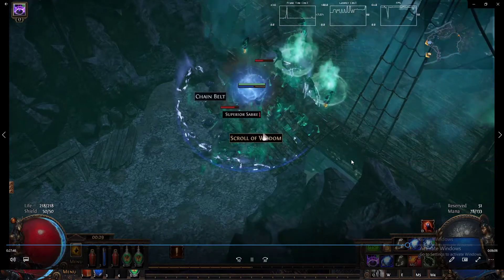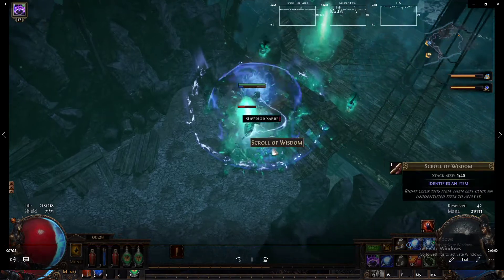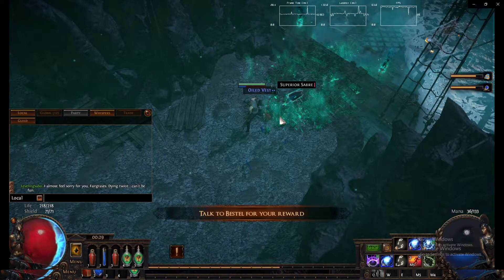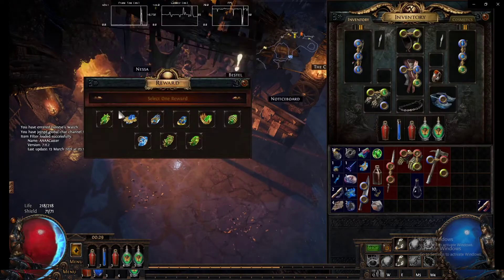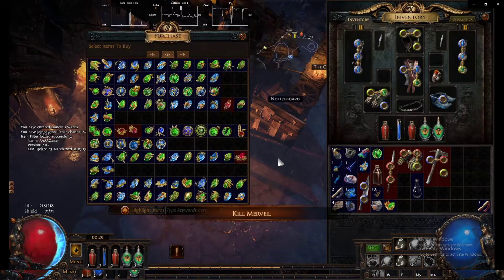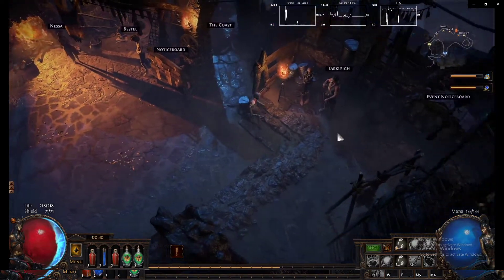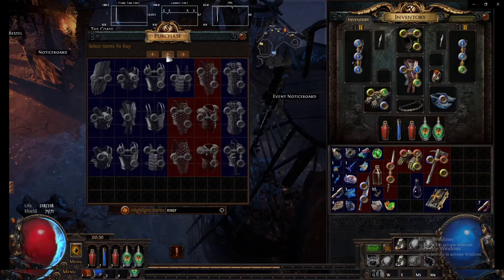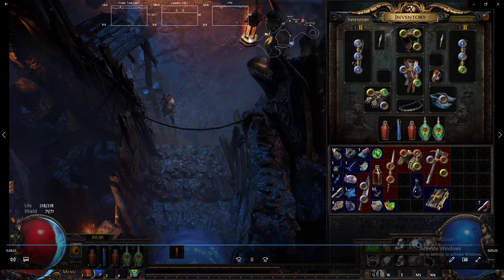Path of Exile - How to level through Act 1 as a Miner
Level 8 wand craft: vendor magic wand+normal topaz ring+alteration orb
Level 14 wand craft: vendor magic wand+magic topaz ring+alteration orb
Level 20 wand craft: vendor magic wand+rare topaz ring+alteration orb

If you aren't doing purifying flame mines, just switch purifying flame out for whatever skill you are using. If it's a skill that you don't get until a later act, stormblast mines are totally fine for all 10 acts. I just like to switch early so that I don't have to deal with it later.

Kill Hillock
Pick up all items from Hillock
Sell all unimportant items
Buy purifying flame from Nessa
Get stormblast mine from Tarkleigh
Look for links and runner's
Put purifying flame in offhand to level

Kill Hailrake
Pick up all items from Hailrake
Get quicksilver and onslaught from Nessa
Buy frost bomb, swift assembly, and arcane surge from Nessa
Get orb of storms and frostblink from Tarkleigh
Link frostbomb to onslaught
Link arcane surge to orb of storms and frostblink
Link swift assembly to stormblast mine
If you don't have the links for this, level the gems in offhand weapons
Frostbomb+onslaught is the main priority
Clear with Frostbomb and Orb of Storms, only use mines on bosses

Kill Dweller
Pick up all items from dweller
Get added lightning damage from Nessa
Get book of skill from Tarkleigh
If you have an alteration, a topaz ring, and a magic wand, make a flat lightning damage wand with a normal topaz ring
Link frostbomb to added lightning damage

Kill Brutus
Pick up all items from Brutus
Buy smoke mine and blastchain mine from Nessa
Get flame dash from Tarkleigh
Replace frostblink with flame dash
Socket smoke mine somewhere else
Replace stormblast mine with blastchain mine-purifying flame

Kill Fairgraves
Pick up all items from Fairgraves
Get a green gem from Nessa
Get the book of skill from Bestel
Look from links and runner's

Kill Merveil
Pick up all items from Merveil and go to act 2

Links at this point should be as follows:
Frostbomb+Onslaught+Added Lightning Damage
Orb of Storms+Flame Dash+Arcane Surge
Purifying Flame+Blastchain Mine+Swift Assembly
Smoke Mine

I usually only do one level 8 wand craft before I hit level 20. It's plenty enough to carry you to level 20. Once you hit level 20, try to do 2 level 20 wand crafts as quickly as you can.

If you see anything wrong with the video or missing from the video, please comment about it! I'll pin your comment if it's important. Also if there's something wrong the description, comment on it and I will fix it. Thanks!